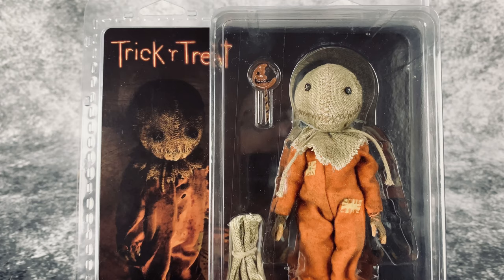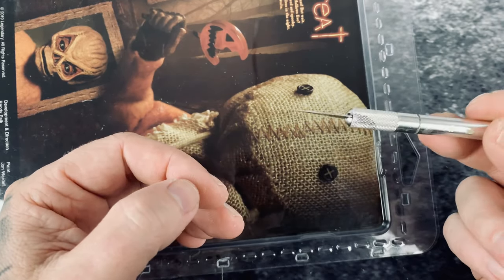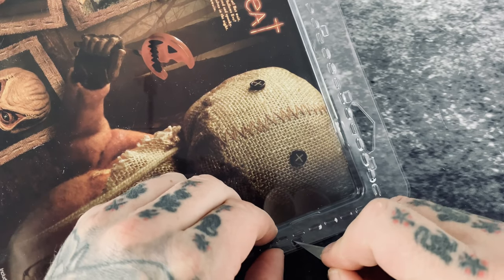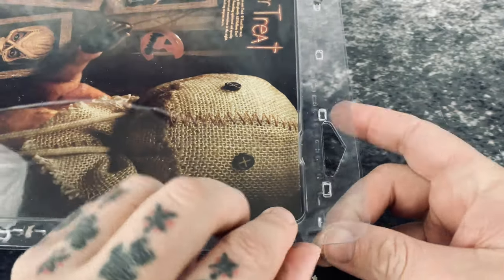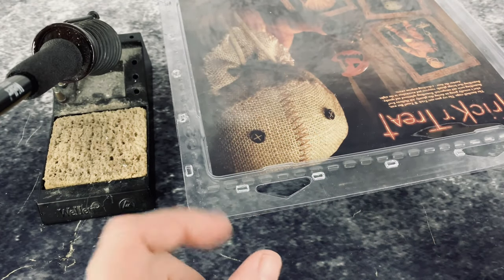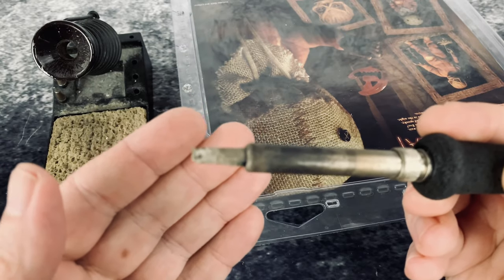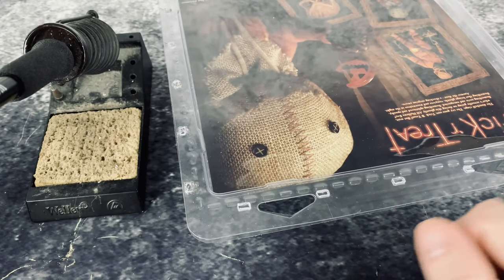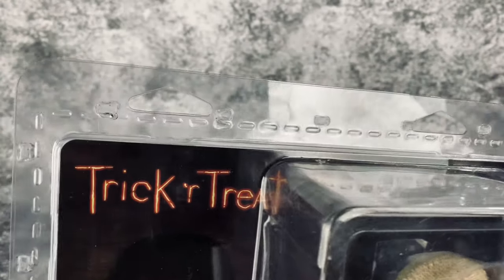Tutorial: How To Open And Reseal A NECA Clamshell Action Figure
*NOT A VIDEO TUTORIAL FOR KIDS!!*
There are a few ways to go about this, but here's the way I open and reseal my NECA clamshell packaging. For adult collectors only.